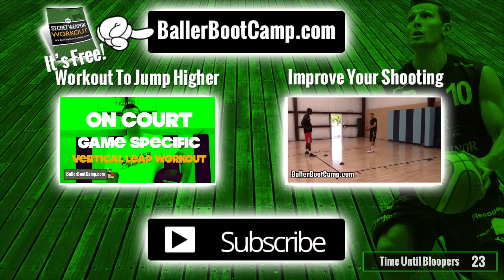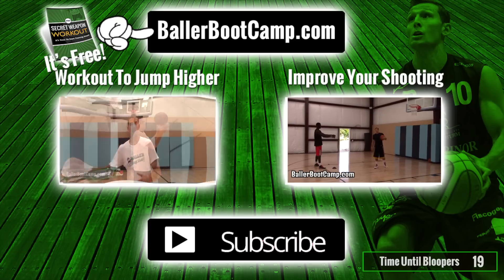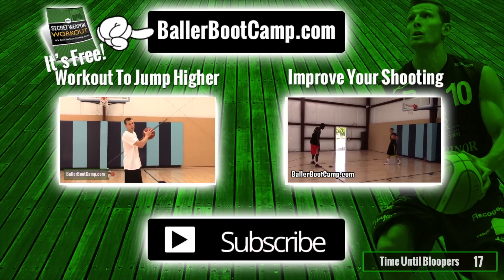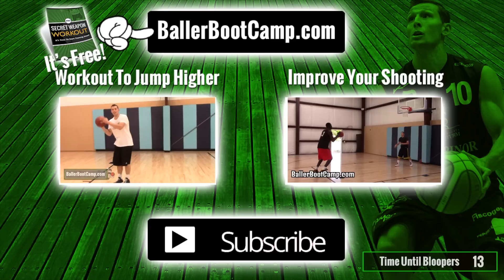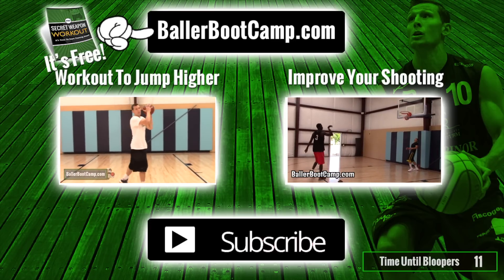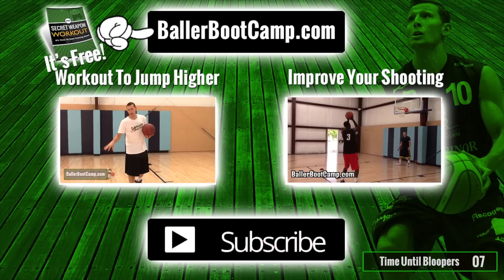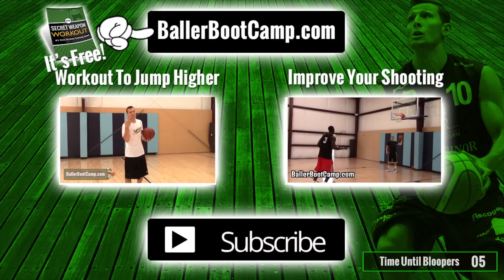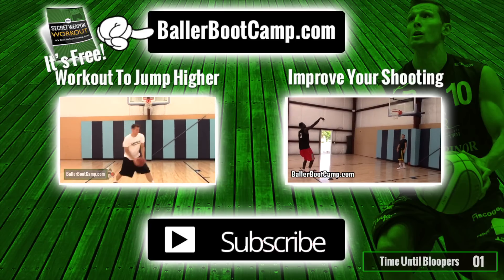How To: 3 Basketball Moves Tony Parker Uses | Crossover, Spin Move, In N Out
In today's video I show you three different moves.

0:25 - How to throw dribble crossover
1:32 - How to In N Out crossover
2:28 - How to use the spin move to finish inside

The throw dribble crossover is a great way to change directions without losing any speed.  This is something that can be used when breaking a press or when you want to blow by the defender and create a lot of space away from him or her.

The In N Out crossover is one of my favorite basketball moves because it is something you can use to freeze most defenders and is probably the easiest 2 dribble crossover move there is.

Tony Parker does a great job using the spin move to finish inside against taller defenders.  He doesn't use it as much in the open court as a blow by move but what he does is he penetrates inside, spins off the big man, picks up his dribble, and then finishes away from the defense.

I have over 80 videos and upload a new one every Wednesday.